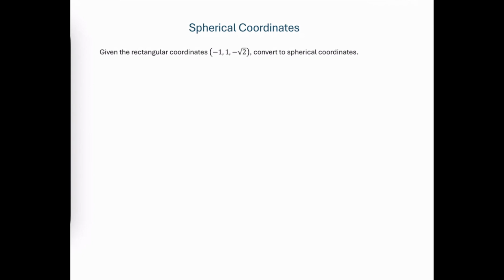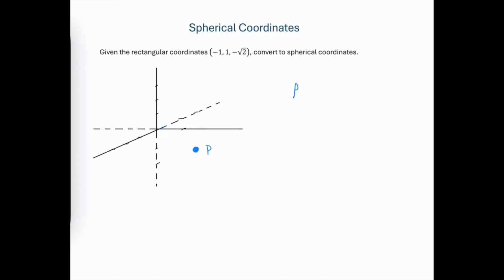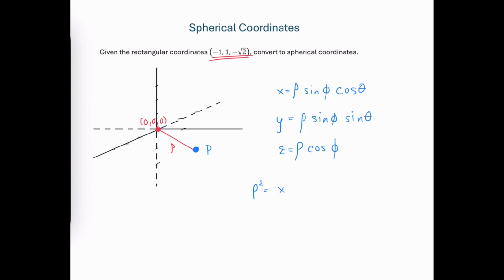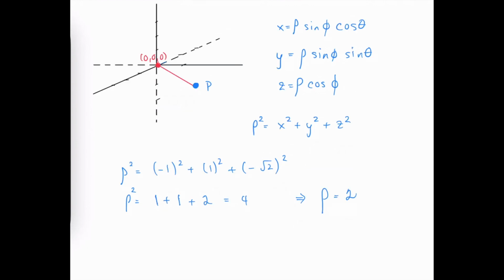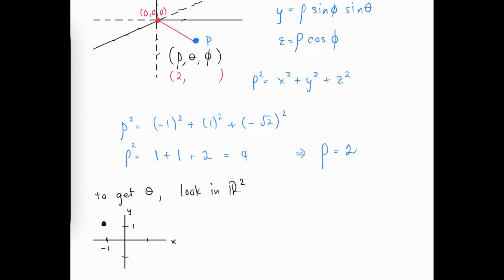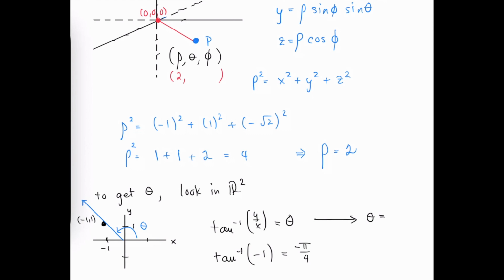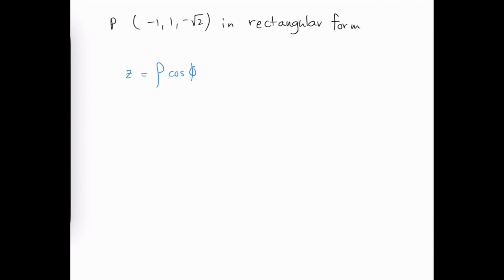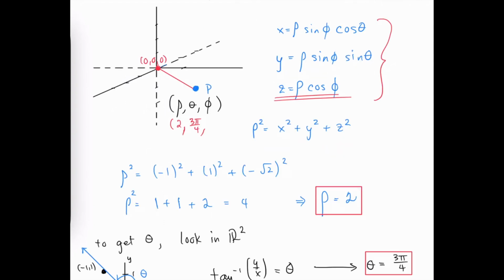Convert Ordered Triple to Spherical Coordinates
Given an ordered triple in rectangular coordinates, convert the point to spherical coordinates.